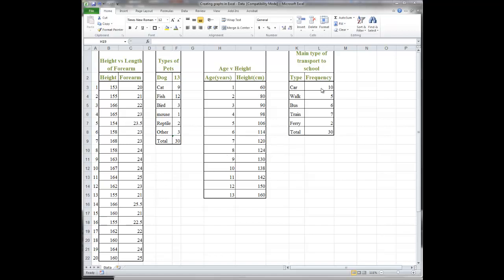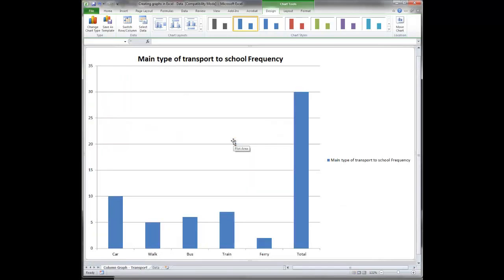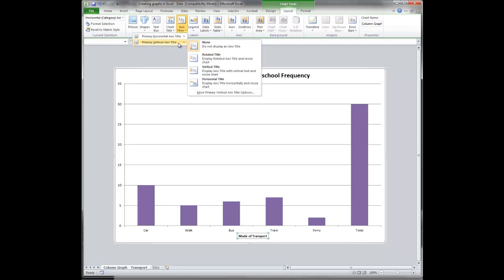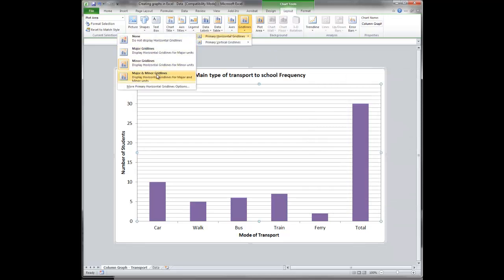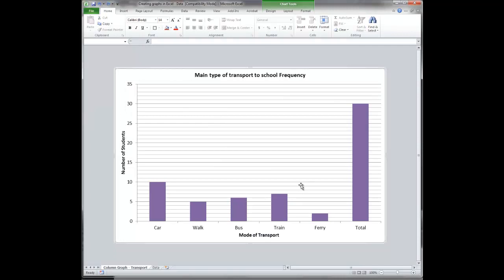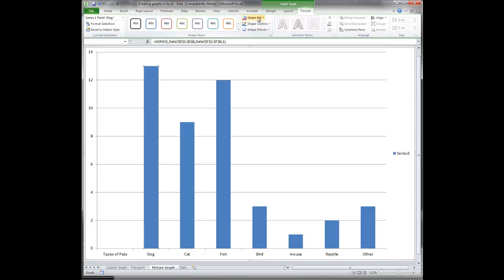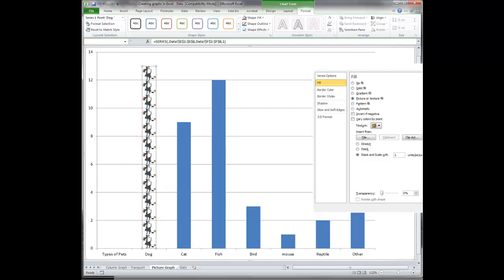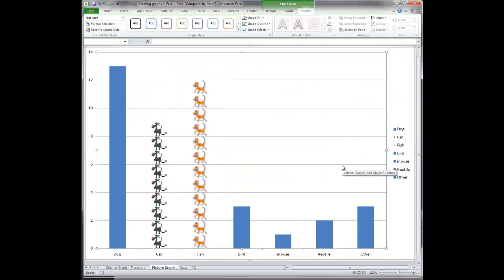Excel - Creating Charts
Learn how to create a variety of charts in Excel such as column, line and picture graphs